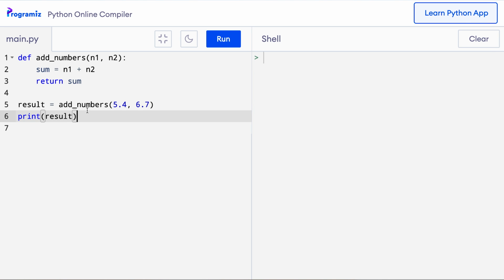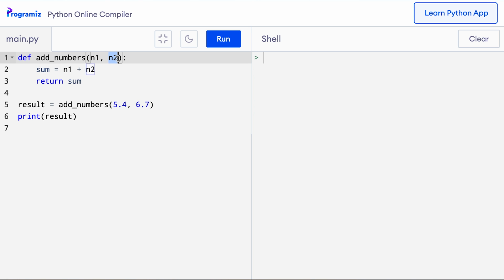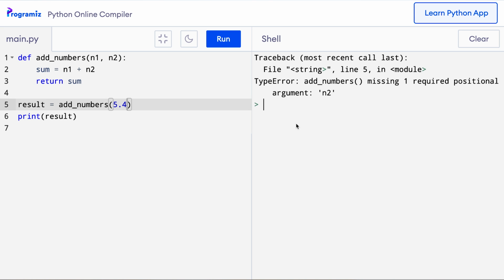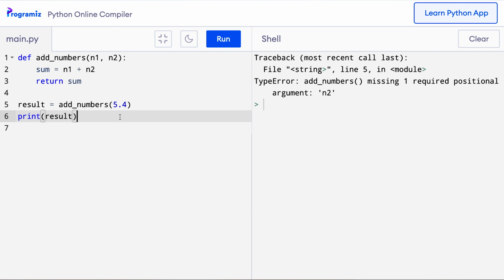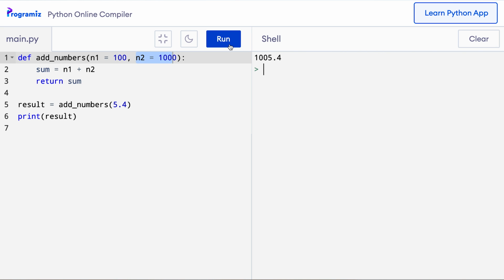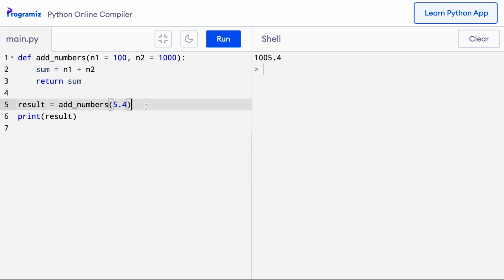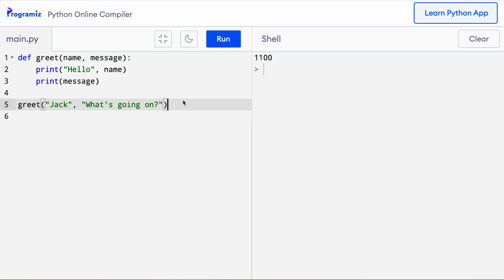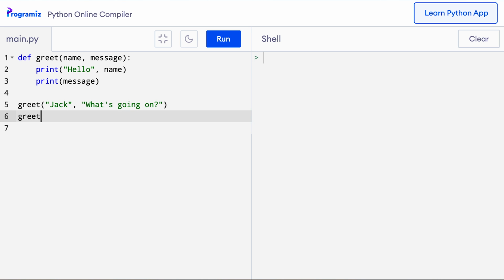Python Arguments in Functions (Positional, Keywords & Default Arguments) #13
In Python, you can define a function that takes variable number of arguments.
🔥 Want to learn Python, the right way?

In the previous video, we learned about Python functions and how we can pass arguments to them. In this video, we will discuss the different ways in which we can pass arguments to a function in Python. We will also cover how to assign default values to function arguments.

Timestamps:
0:00 Intro
0:28 Positional Arguments
1:42 Default Arguments
3:37 Keyword Arguments
4:46 Recap